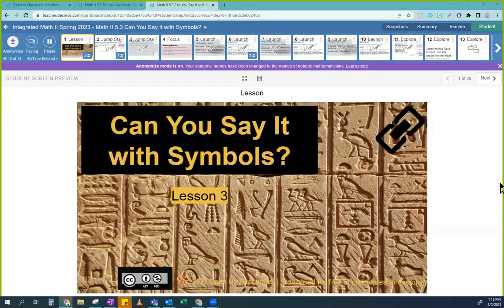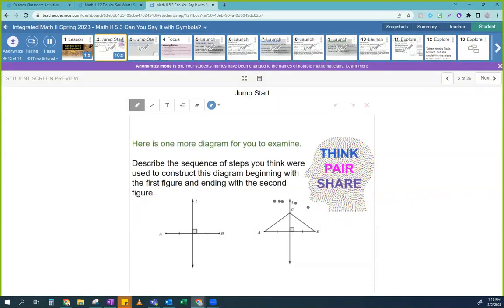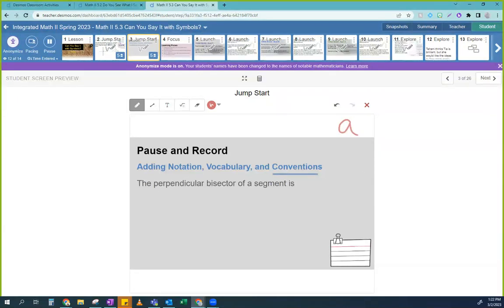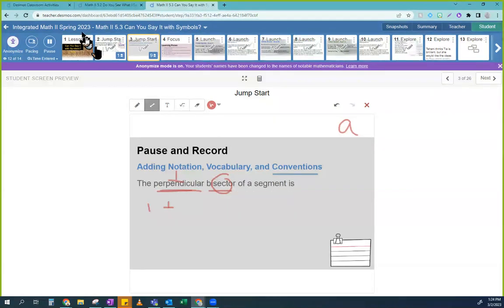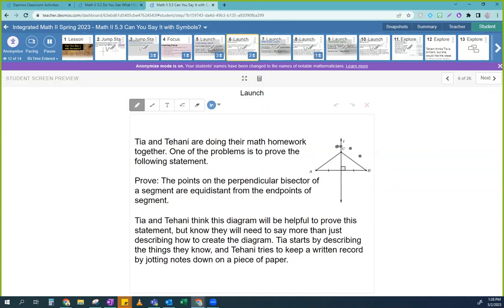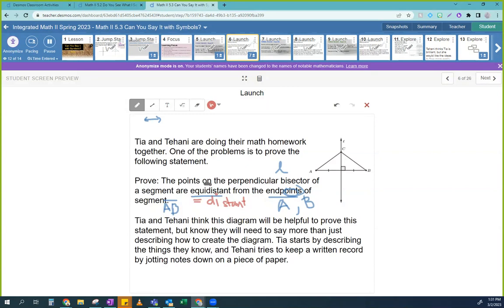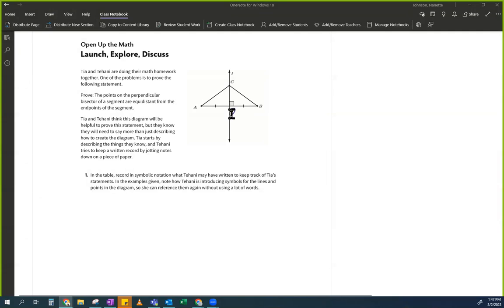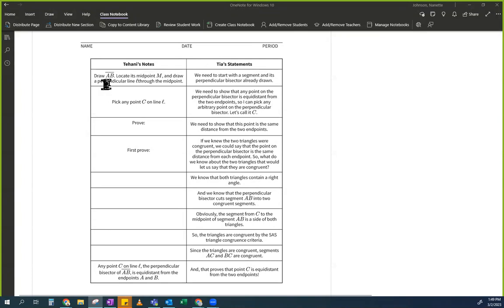Proofs Examine Perpendicular Bisector of a Line Segment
Organize and sequence proof statements using a two-column format.

Examine a claim about points on a perpendicular bisector of a line segment.

How do I keep track of all of the statements that need to be recorded in a proof?

How do I attend to the order of statements in a proof, so that ideas that need to be established first come before statements that require prior information?